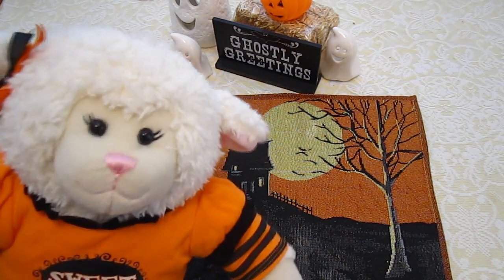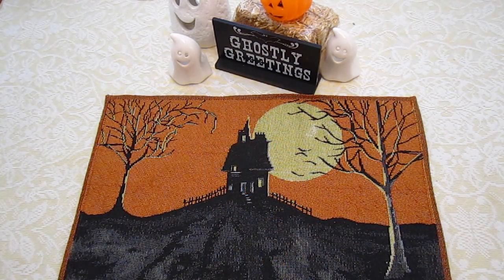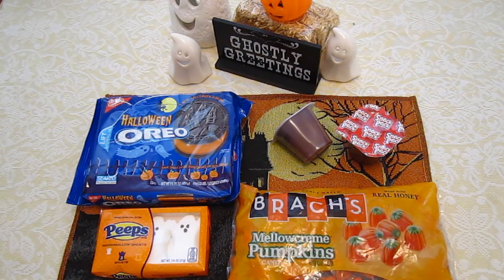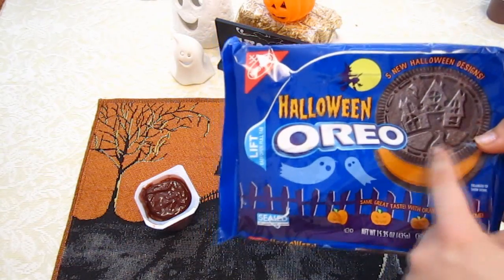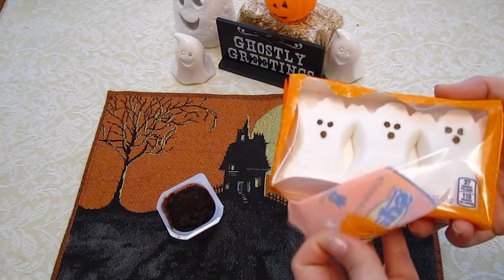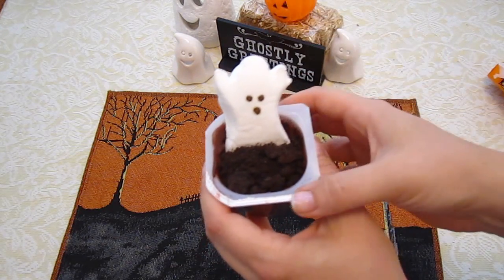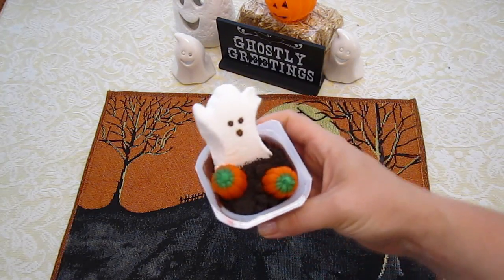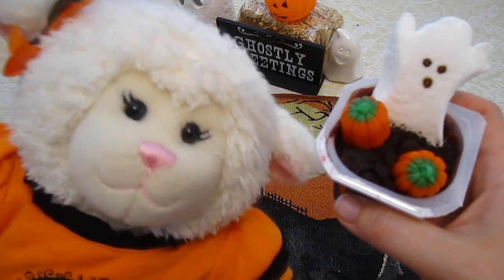#396: Lambie Makes Graveyard Pudding Cups! - LambCam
These graveyard pudding cups are sure to be a spooky hit in your kitchen! Watch how we make them!